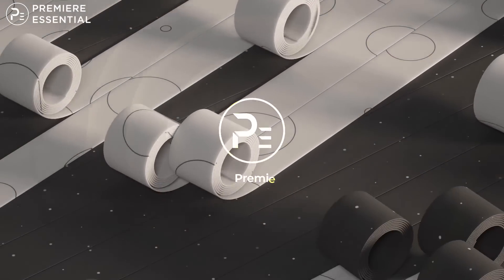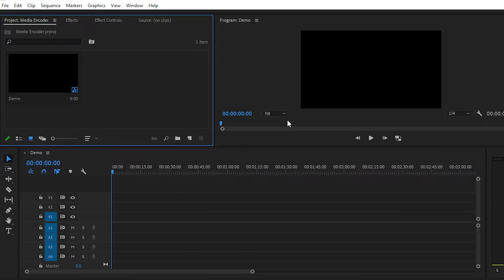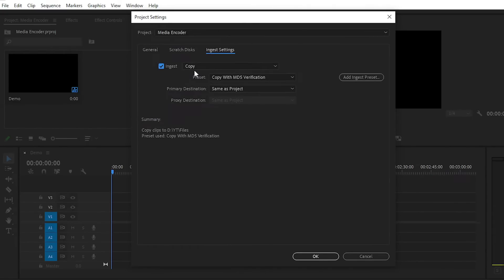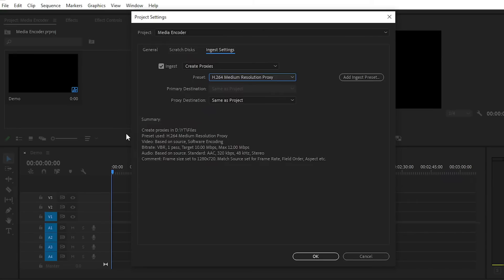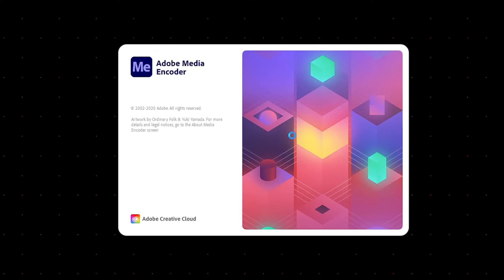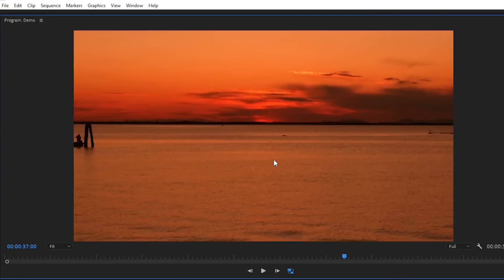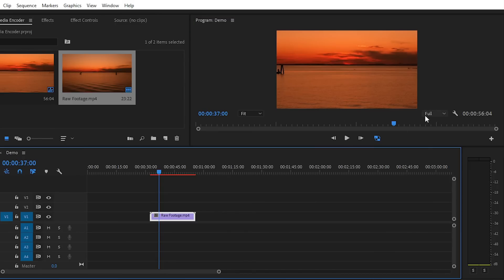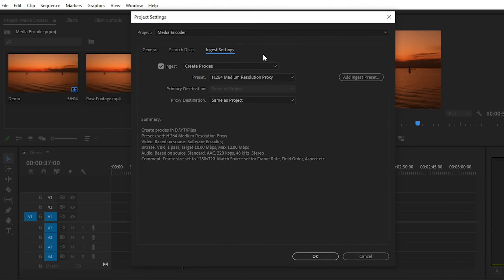How to create proxies with Media encoder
Learn about "How to link Media encoder to premiere pro CC" Whether you are using Purchased version or Cracked version, this video will really help you to get rid off that error occurs in premiere pro while linking media encoder.